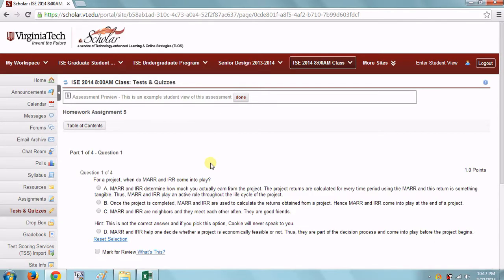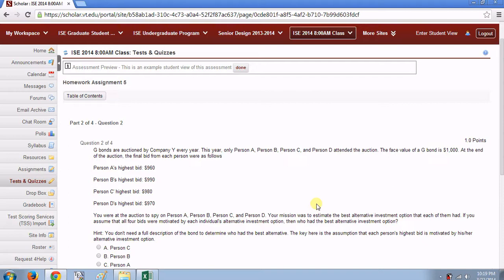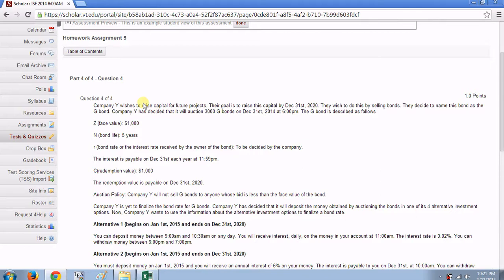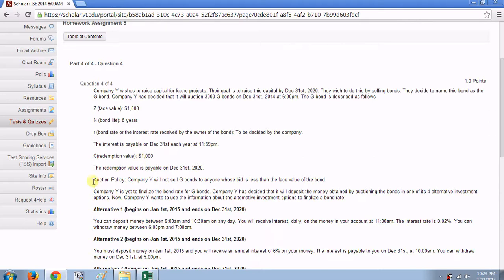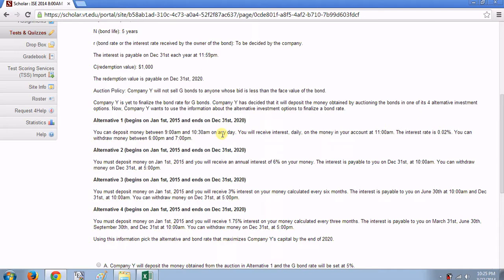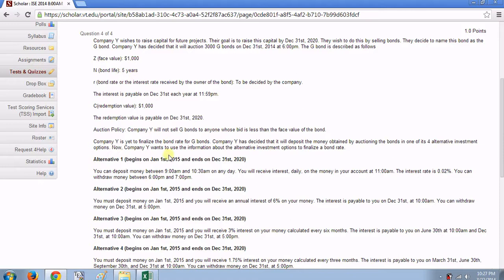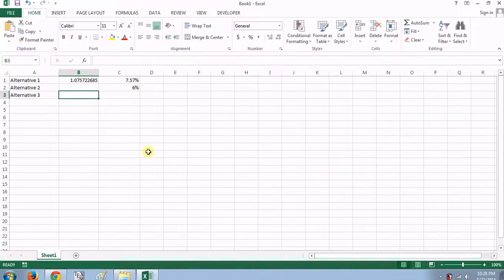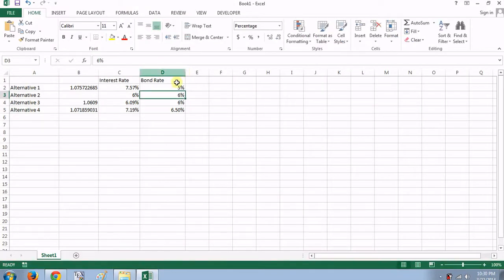Homework Assignment 5